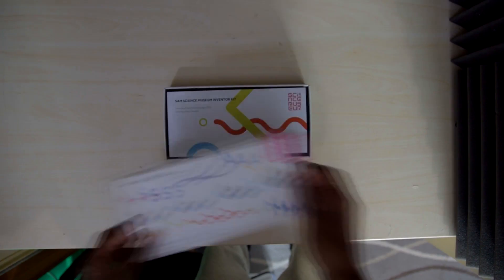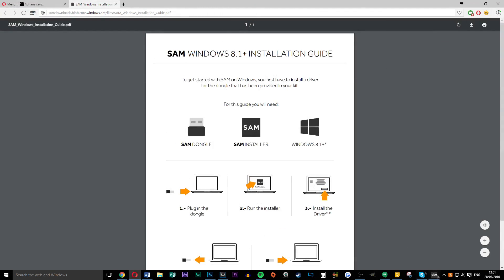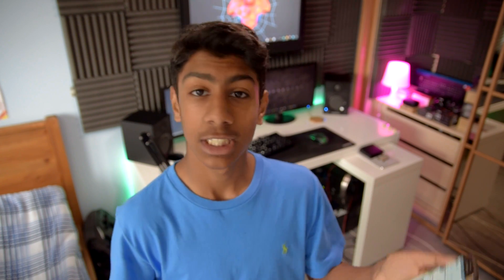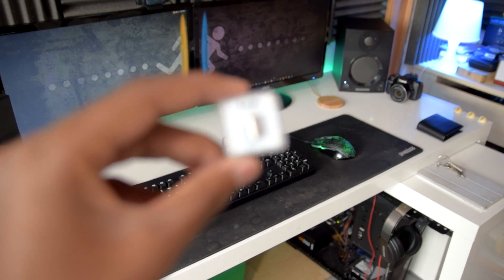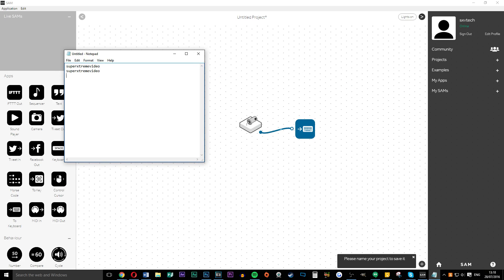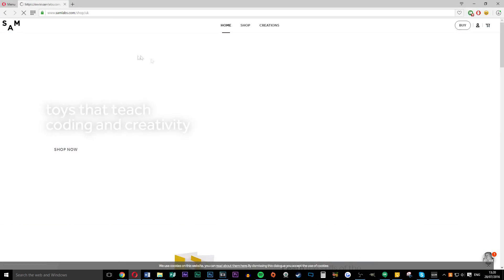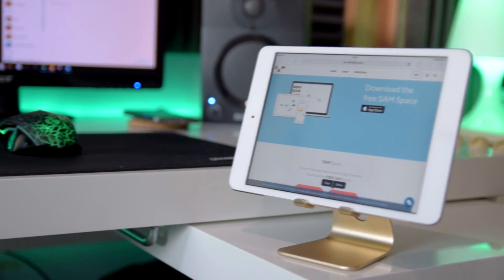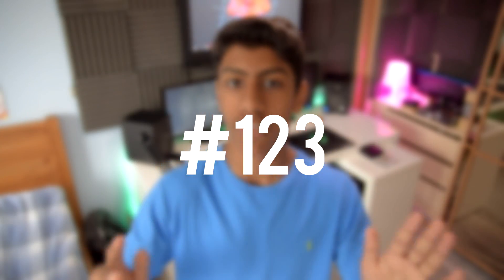Tilt This Device And It Will Send A Tweet?! (Sam Labs)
Today I got to try out the Sam Labs Inventor Kit and it really surprised me as to what I could make with the blocks. Link to the kit below: